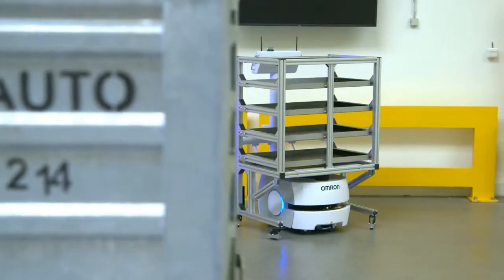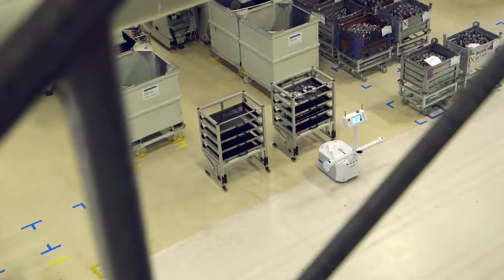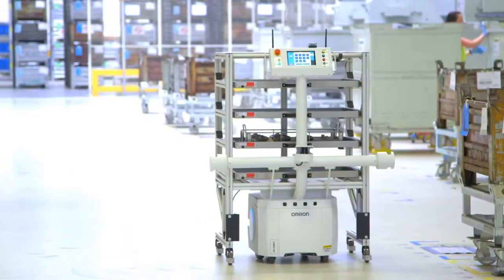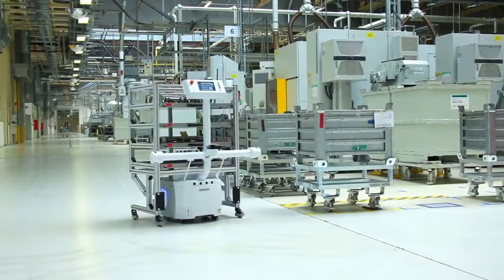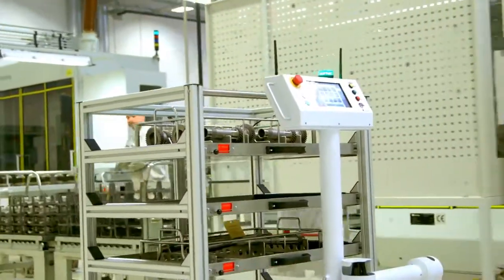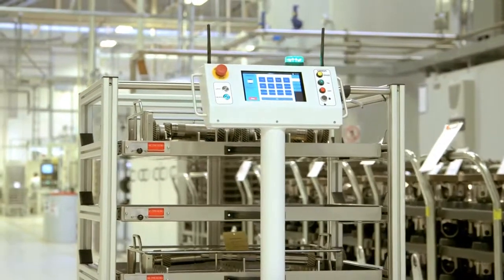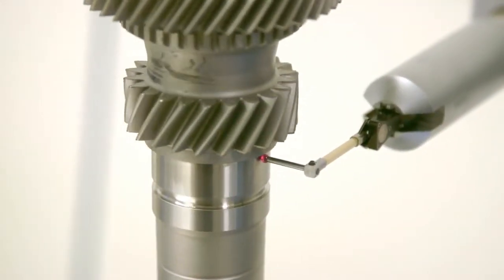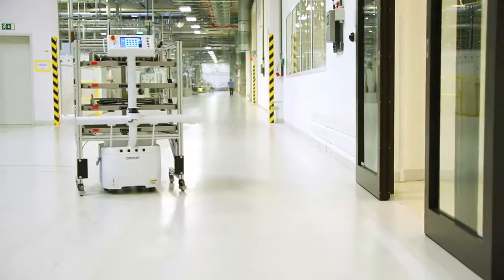fábrica de automóviles - Robot De Transporte Totalmente Autónomo Škoda (Vrchlabí Planta)